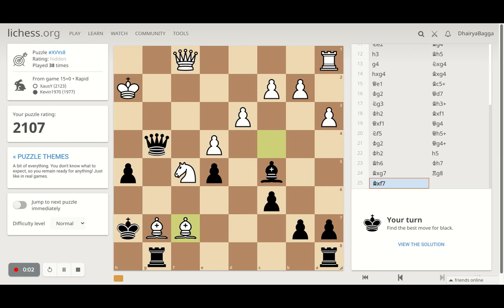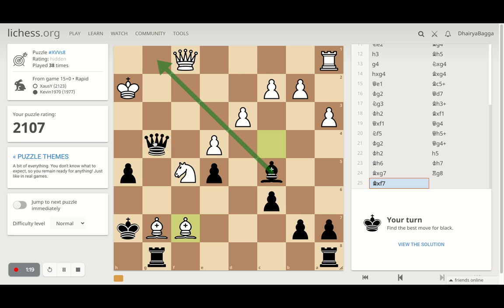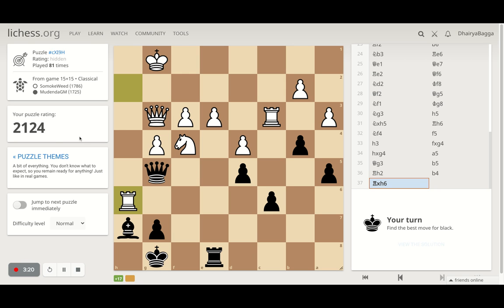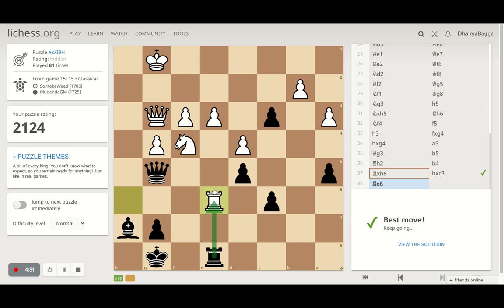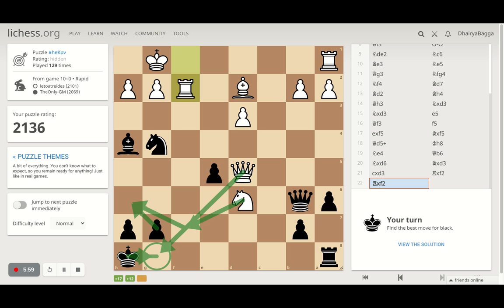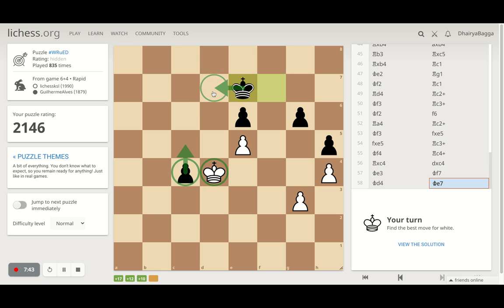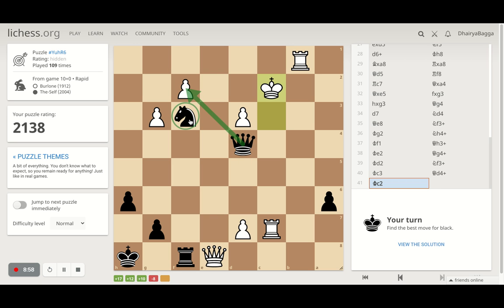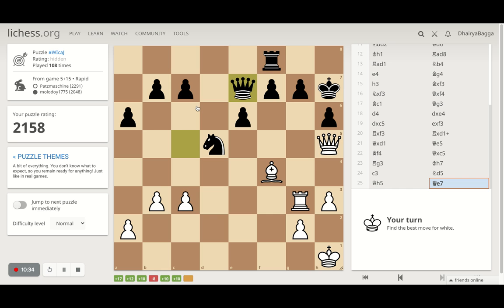How to Solve Chess Puzzles over 2100 on Lichess? Learn to Solve Chess Puzzles over 2100 at Chessyard